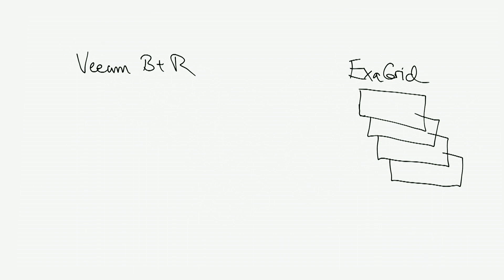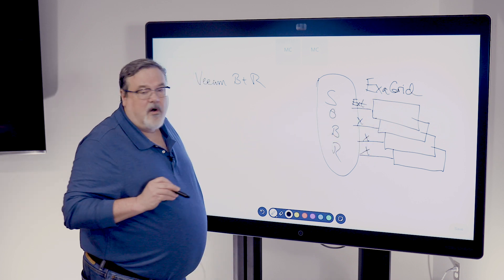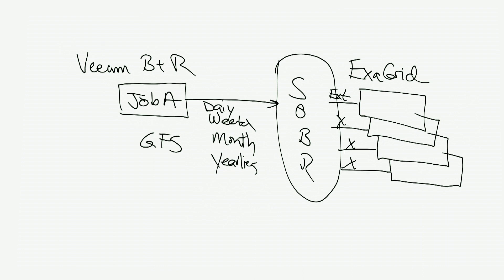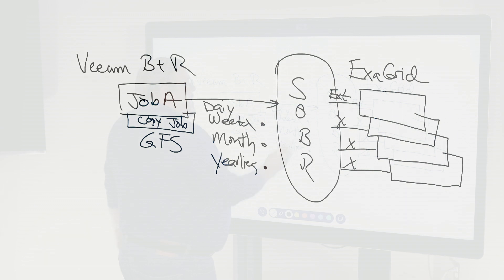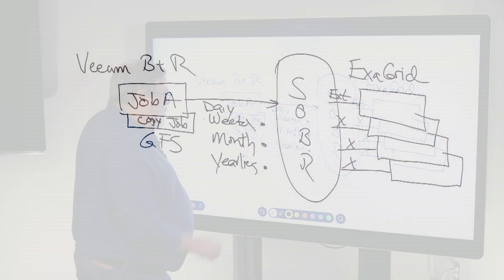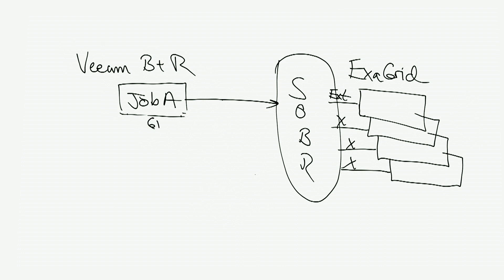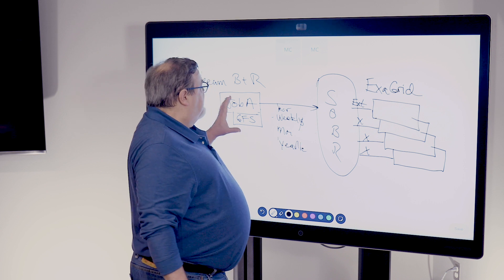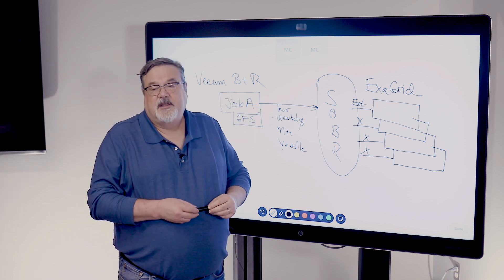Long-Term Retention with Veeam Availability Suite V10 and ExaGrid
Tom Gillispie, Director of Application Interoperability at ExaGrid, showcases how long-term retention works together with ExaGrid in the NEW Veeam Availability Suite v10.

Learn more about the solutions that Veeam and ExaGrid deliver together